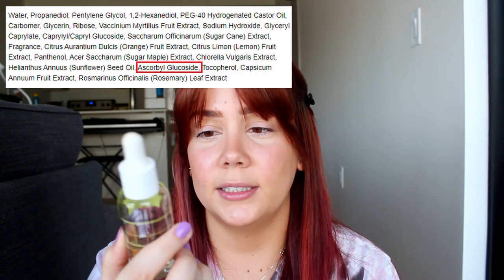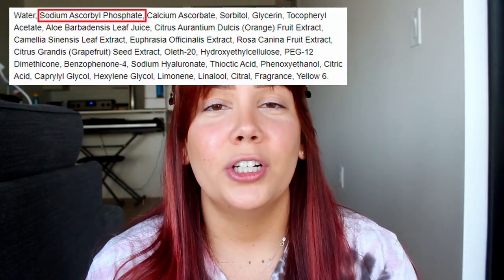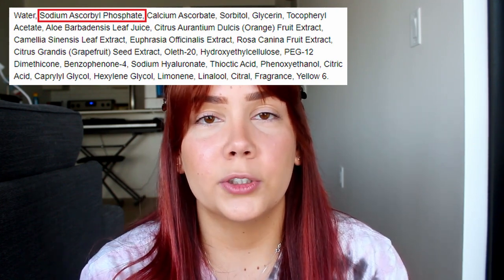SKINCARE ROUTINE PART 1 | Morning Skincare | How I take care of my skin | Laura Gabler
In this video, I share the first part of my skincare routine, my morning skincare routine. I explain why I use certain products, and also share products I like and don't like. Tune in to my channel next week for part 2!

PRODUCTS USED
Neutrogena Ultra Gentle Daily Cleanser
Fresh Vitamin Nectar Antioxidant Glow Water
Sephora Collection Ultra Glow Serum
OleHenriksen Truth Serum
(Mentioned) The Ordinary Ascorbyl Tetraisopalmitate Solution 20% in Vitamin F
First Aid Beauty Ultra Repair Cream Intense Hydration
OleHenriksen C-Rush Vitamin C Gel Moisturizer
Sephora Collection All Day Hydrator
(Mentioned) Tarte Drink of H2O Moisturizer
OleHenriksen Banana Bright Eye Cream
Coppertone Pure & Simple Mineral Sunscreen SPF 50
Drunk Elephant D-Bronzi Anti-Pollution Sunshine Drops
(Mentioned) Ren Clean Screen Mineral SPF 30

Matthew 7:7-8 - Keep on asking, and you will receive what you ask for. Keep on seeking, and you will find. Keep on knocking, and the door will be opened to you. For everyone who asks, receives. Everyone who seeks, finds. And everyone who knocks, the door will be opened. ♡